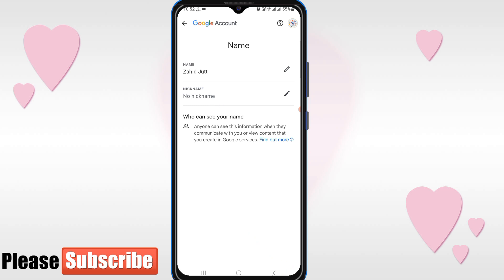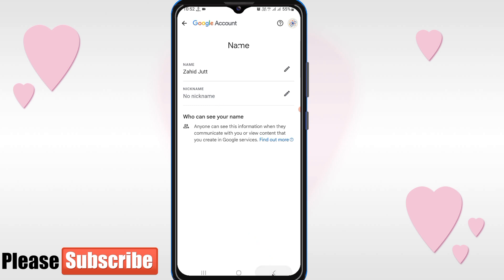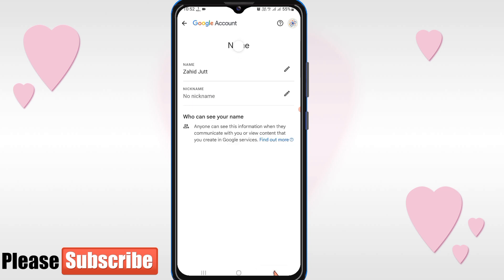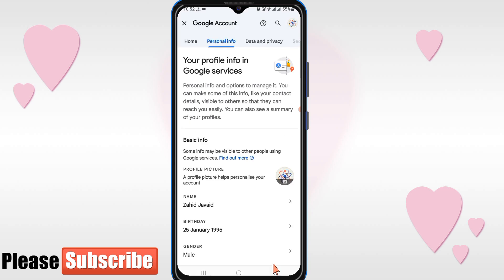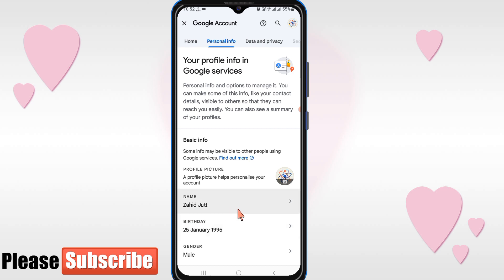how to change google account name | how to change gmail name | gmail username change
Learn the step-by-step process of altering your Google account and Gmail name effortlessly with our comprehensive tutorial on "How to Change Google Account Name | How to Change Gmail Name | Gmail Username Change." Our easy-to-follow guide covers various aspects, including how to change your Gmail account name, how to alter your Gmail username in mobile, and even the process of changing your Google account address name. Whether you're looking to change your Gmail username name, update your email account name, or modify your Google account name, we've got you covered. Don't miss out on essential insights into changing user names, Gmail name change, and ensuring your Google account reflects the desired information. Stay informed and keep your online identity up-to-date by watching our tutorial now!

Following queries has been resolved in this video:

how to change google account name
how to change gmail name
how to change gmail id username
gmail name change
how to change your gmail display name
how to change gmail account name
how to change gmail id and username
change email name
how to change gmail username name
how to change gmail account address name
changing google account name
change google account name
how to change user name
how to change gmail address username
change your google account name
how to change gmail username in mobile
how to change email account name